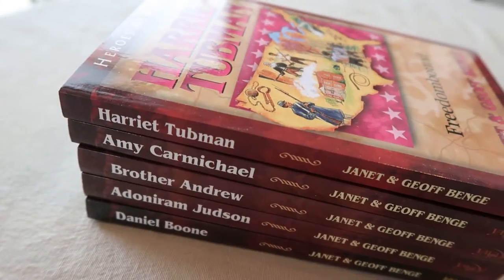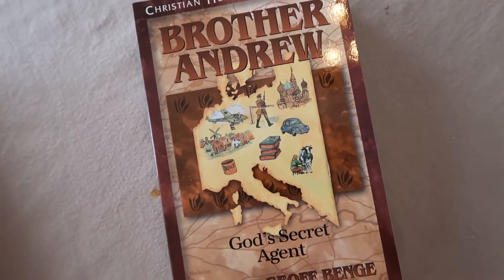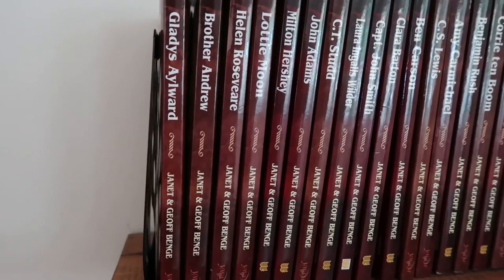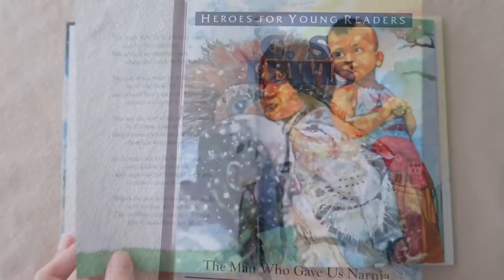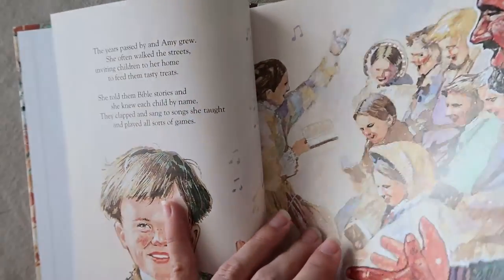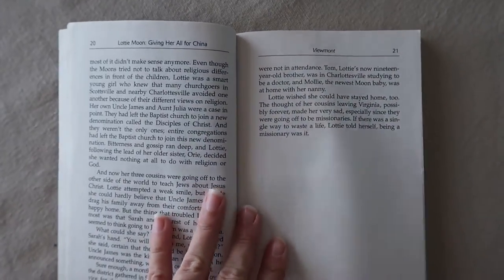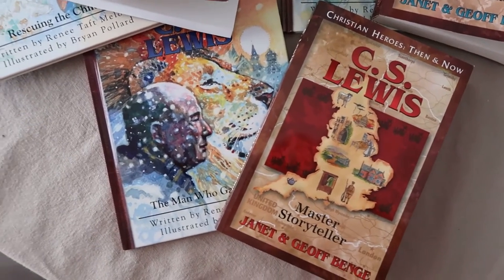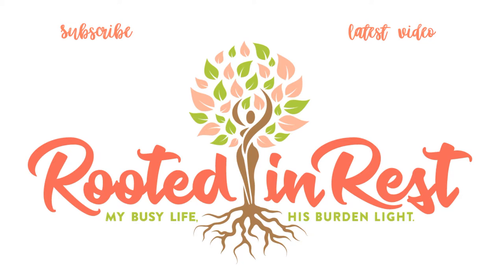YWAM PUBLISHING HEROES SERIES || FLIP THROUGH + COMPARISON || HEROES FOR YOUNG READERS + THEN & NOW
Here's a peek inside bith the Christian Heroes Then and Now chapter books, as well as the Heroes for Young Readers series!